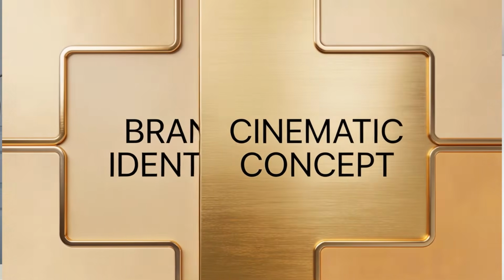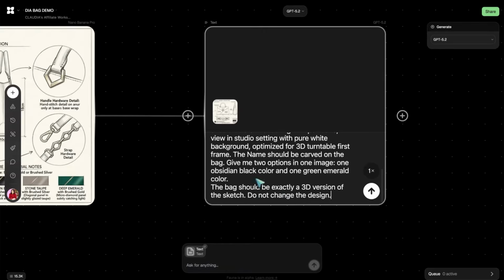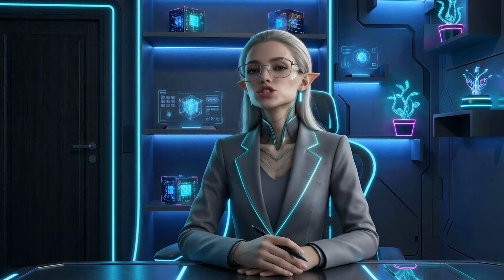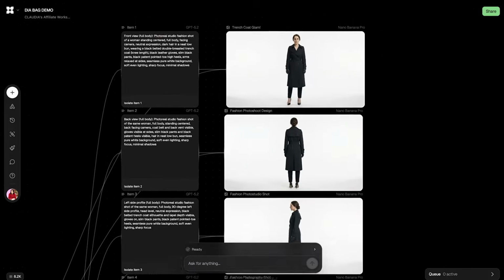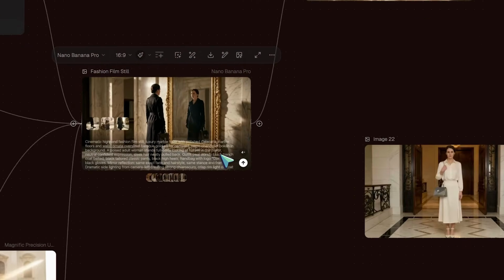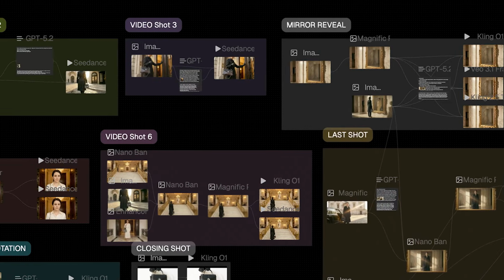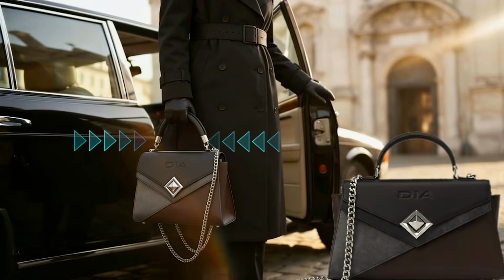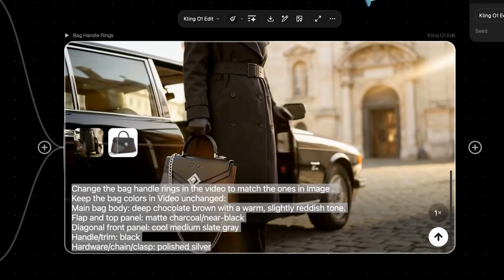FLORA AI - How To Create Stunning Ads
👉Get 50% Bonus KLING Credits First Month subscription (Up to 5000 Credits) using my

AI has fundamentally changed the tools, but the rules of cinema haven't moved. In this masterclass, I break down the 10 Principles of AI Filmmaking I used to direct and produce a 70-second luxury commercial for an original brand concept, DIA.

Drawing from 20 years of traditional post-production experience, I move beyond simple prompting to show you a professional, structured workflow inside FLORA.
We are solving the biggest pain points in AI video: asset consistency, complex physics, and color integrity.

TIMESTAMPS:
00:00 Intro: Why AI alone isn't enough
00:34 Watch the full Ad
01:43 Principle 1: Create your Own Brand (DIA)
05:25 Principle 2: Create your Assets First
08:17 Principle 3: Efficiency with FLORA Inpainting
09:13 Principle 4: Strategic Compositing (The Mirror Shot)
10:20 Principle 5: Seedance 1.5 Pro for Realism
11:07 Principle 6: Node-Based Project Management
12:00 Principle 7: Build your Packshot First
12:40 Principle 8: Color Grading Workflow
14:18 Principle 9: Sound Design (The 50% Rule)
15:02 Principle 10: The Filmmaker’s Rescue (Kling O1)

THE TOOLKIT:
Platform: FLORA CPP

IMAGE: Nano Banana Pro + Seedream 4.5 + ChatGPT 1.5
VIDEO: Kling AI & Seedance 1.5 Pro
Sound: Suno & Seedance Audio
Post: Adobe Premiere Pro & Photoshop

About Claudia Lalau:
Award Winning AI Filmmaker, Founder of Bottomline AI Agency (Paris) and Bottomline Post-Production (Dubai). With two decades in high-end post-production.